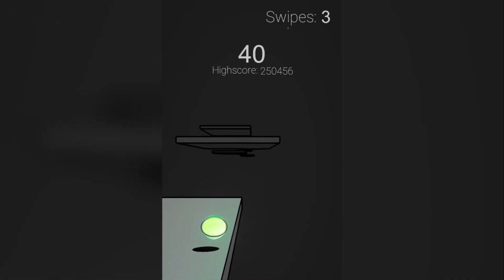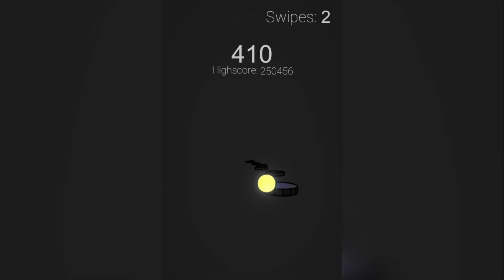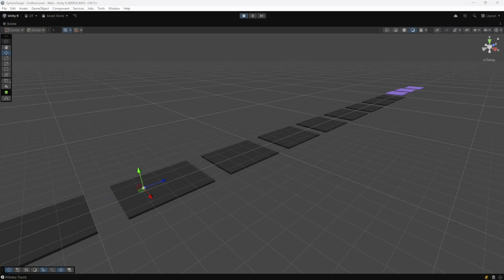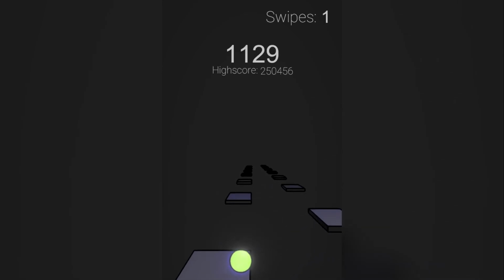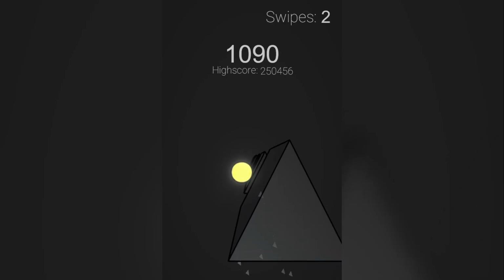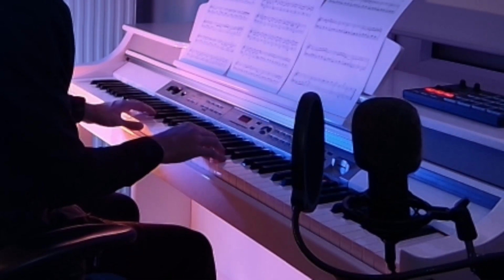I Spent 6 Months Making a Mobile Game (Swipe Around) // XP Dimension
Today, I’m sharing the journey of creating my mobile game Swipe Around — built over 6 months as a solo developer. 🎮✨

Hi, I’m Dmitry — Game Developer and composer, learning to craft meaningful worlds and honest creative experiences. 🎹🎮

Welcome to XP Dimension 🔷🔥 — a space where simplicity meets emotion.
This video is about the process, the challenges, and the passion behind making a game from scratch.

Timestamps:
00:00 Intro
00:30 Wishlist
00:43 Idea and Scope
01:08 Core Game
02:03 Development
03:30 Publishing
04:48 Sidenote
05:08 Outro